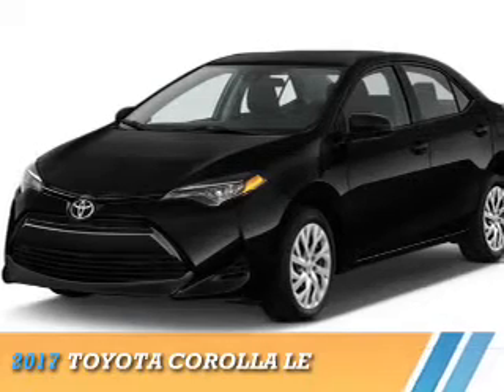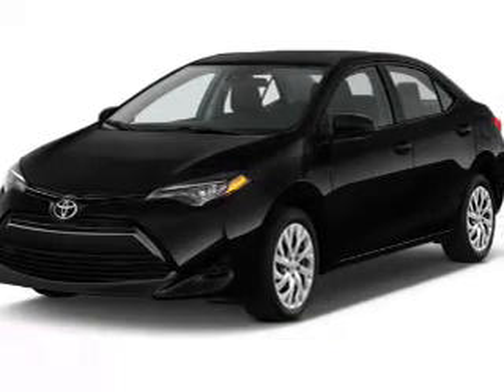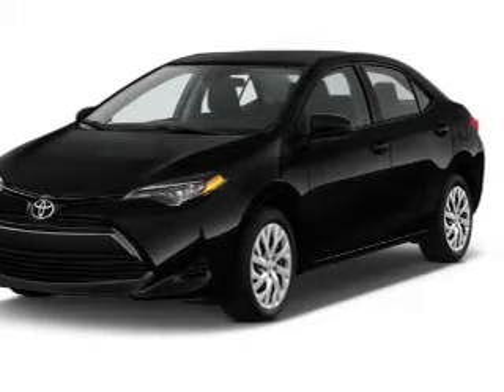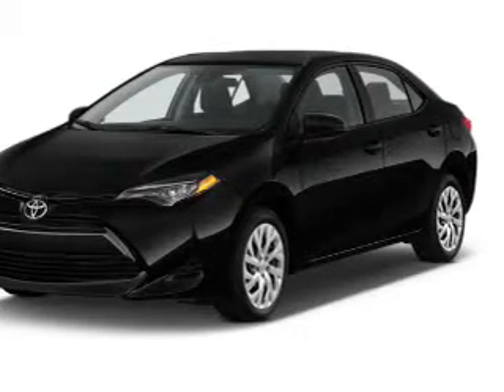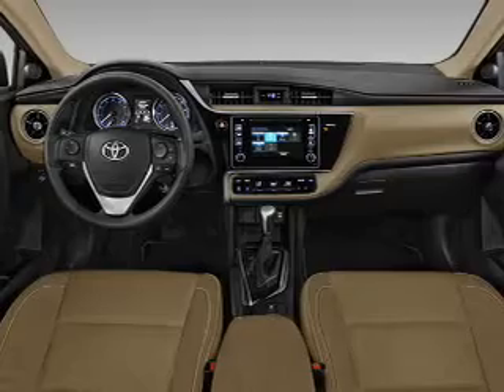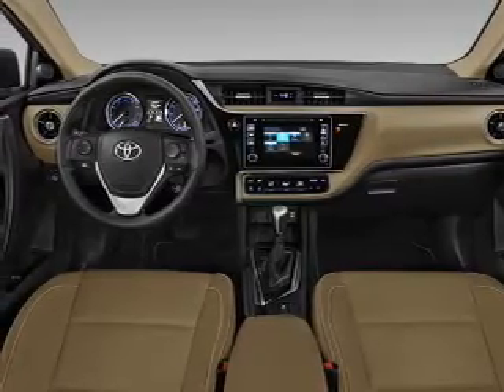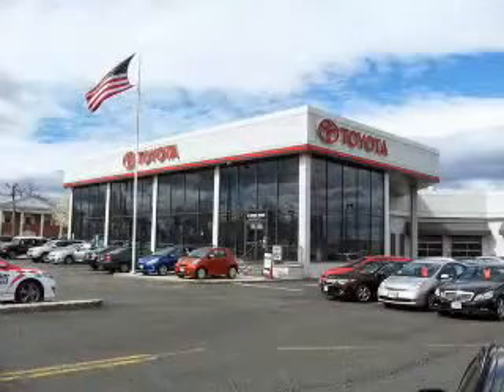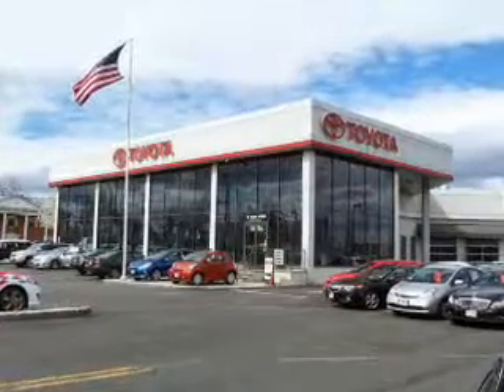2017 Toyota Corolla 70961 - Englewood Cliffs NJ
Year: 2017
Make: Toyota
Model: Corolla
Trim: LE
Engine: 1.8 liter 4 Cylindercylinder FWD
Transmission: Automatic CVT
Color:
Mileage: 0
Address:
VIN:2T1BURHE6HC828900